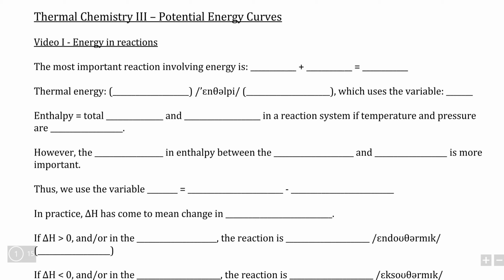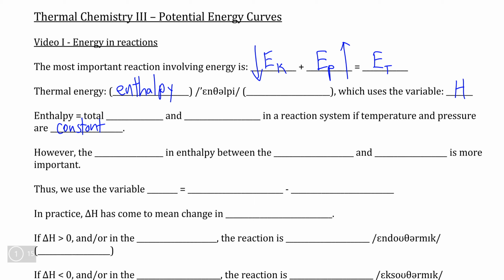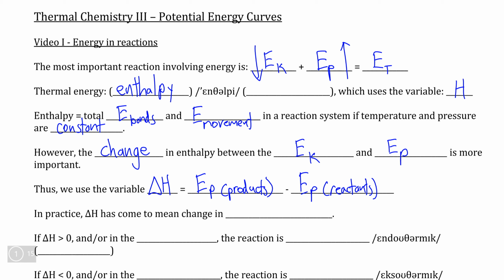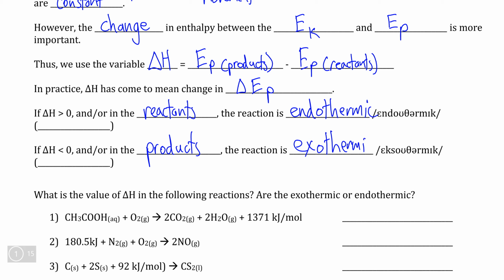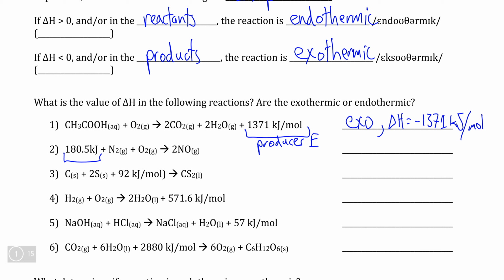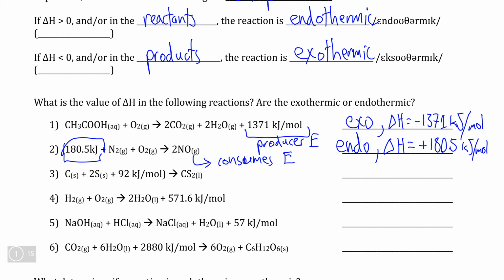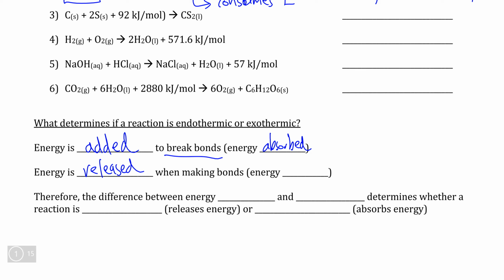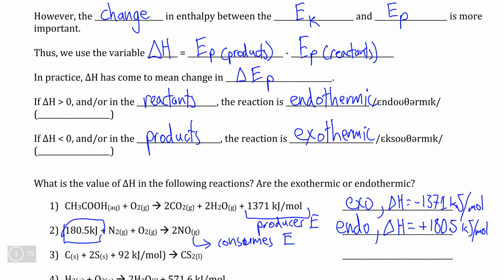Thermal Chemistry III, Video I - Energy in Chemical Reactions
Instructional video covering the relationship between kinetic and potential energy, the equation for delta H (potential energy of products - potential energy of reactants), and identifying delta H when given chemical reactions with an energy term.